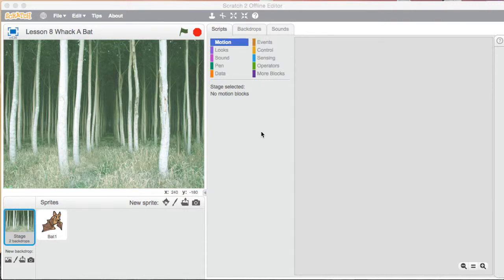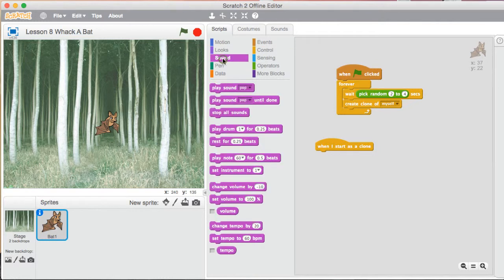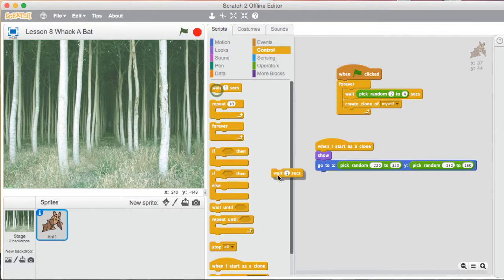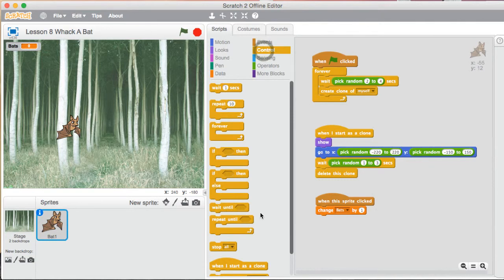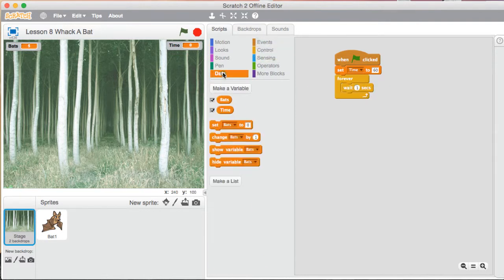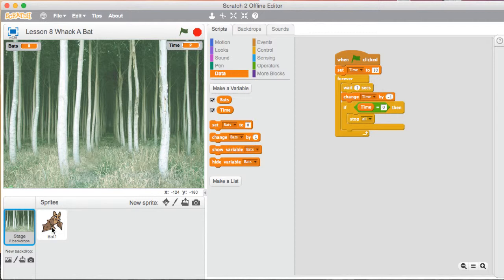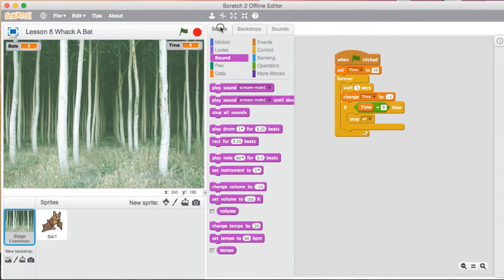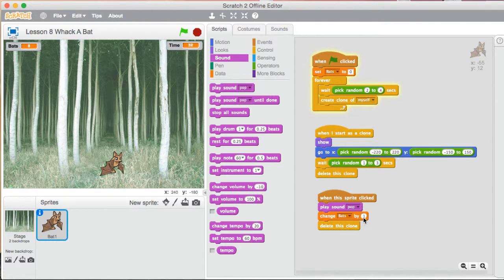Lesson 8 Whack A Bat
Make a version of the classic game 'Whack-a-mole'. Learn about clicking on sprites as well as using sounds in your game.